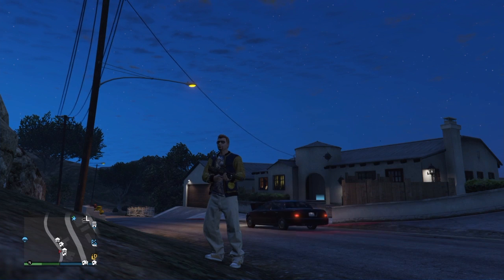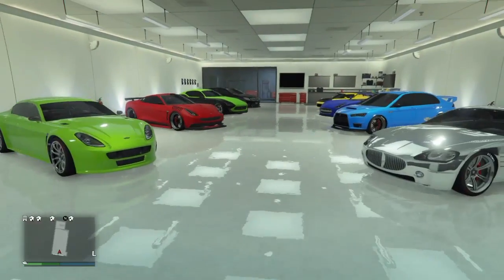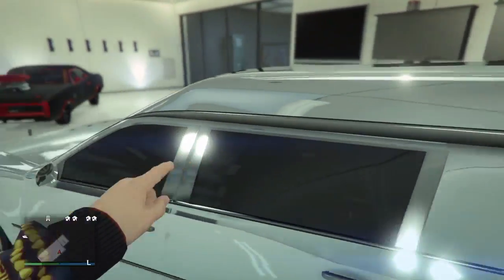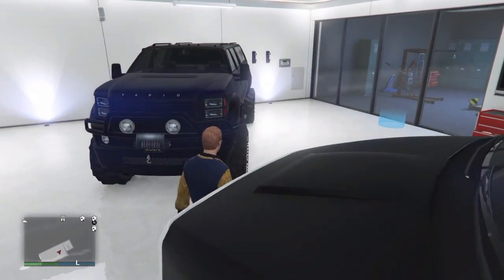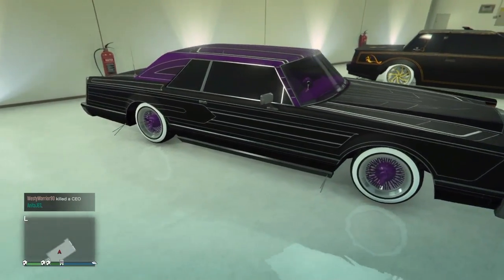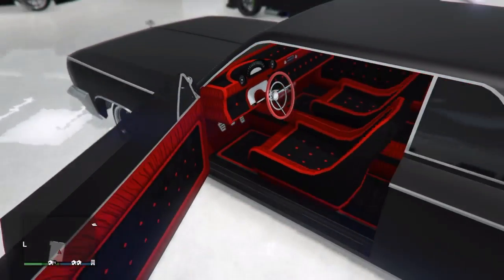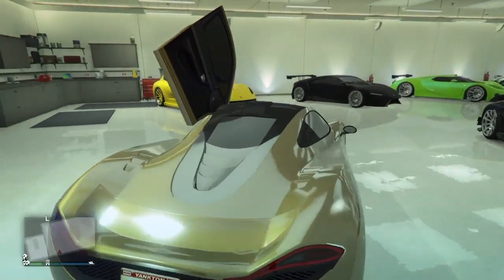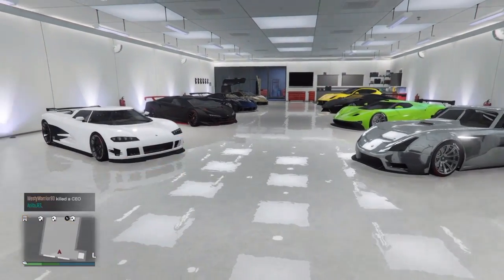Grand Theft auto 5 2016 Garage showcase